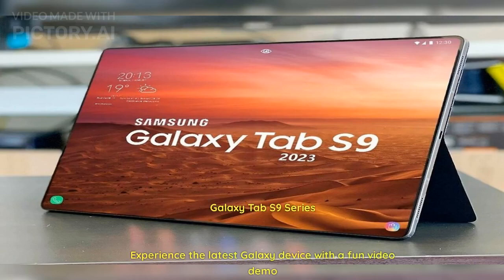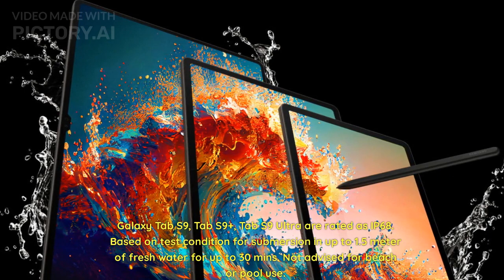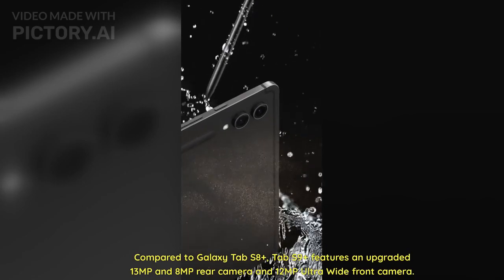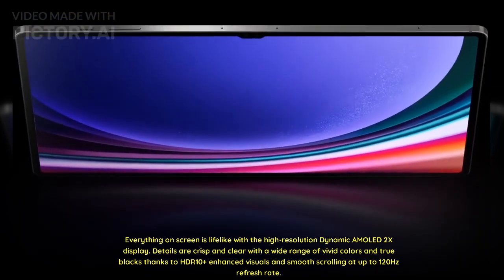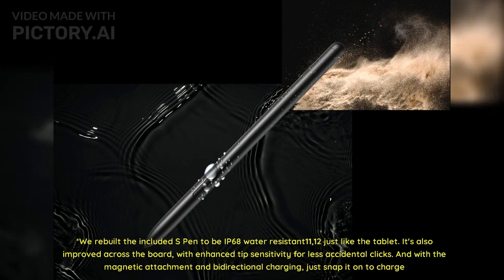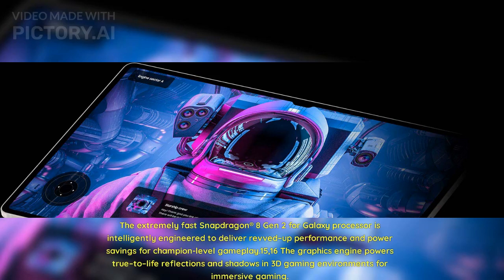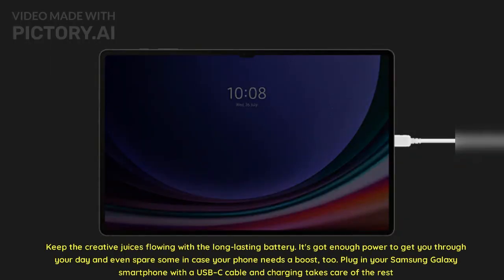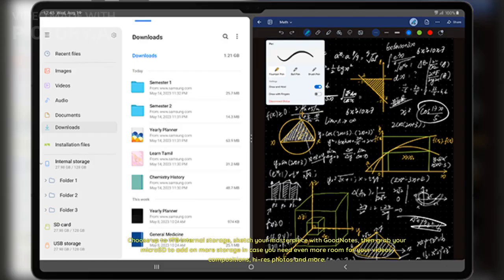Experience the latest Galaxy device! Samsung Galaxy S9 Series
The new Galaxy S9 and S9+ do not disappoint as their new features, functions and power surpasses the previous Galaxy phones.
Camera. Dual Aperture (S9 Plus only) ...
Augmented Reality. Augmented Reality (AR) Emoji. ...
Design. Infinity Display. ...
Performance. Stereo Speakers Tuned by AKG.